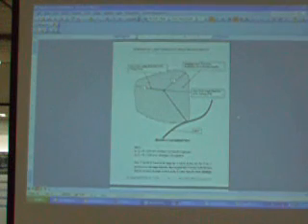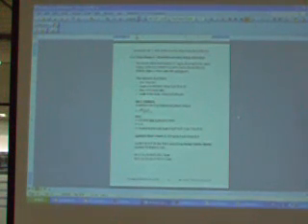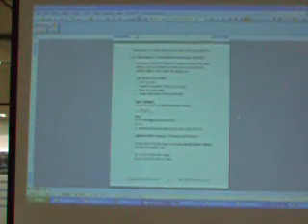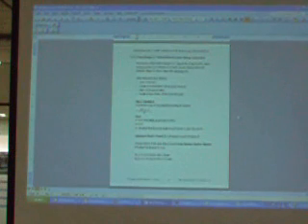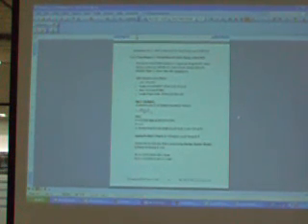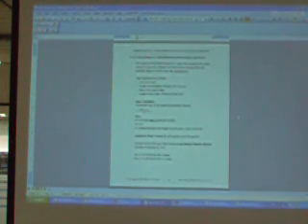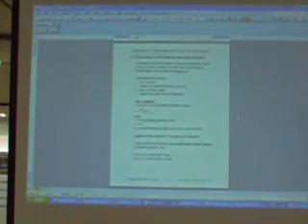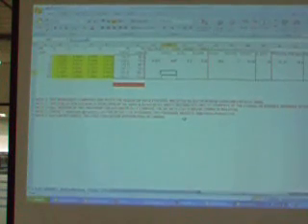Worked Example 2.4 Rational Method for the MSMA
Worked Example 2.4- Rational Method in the Urban Stormwater Management Manual for Malaysia (Manual Saliran Mesra Alam Malaysia, MSMA).